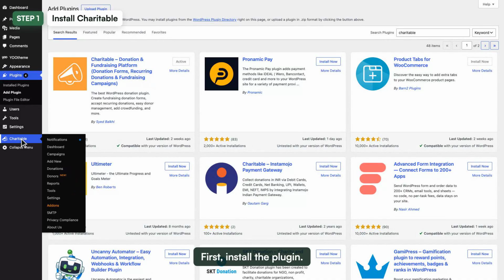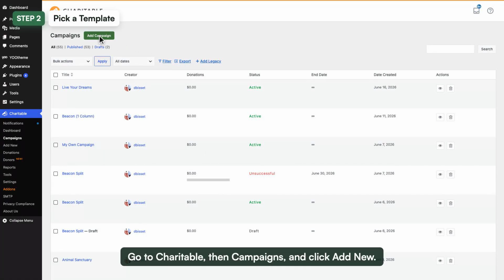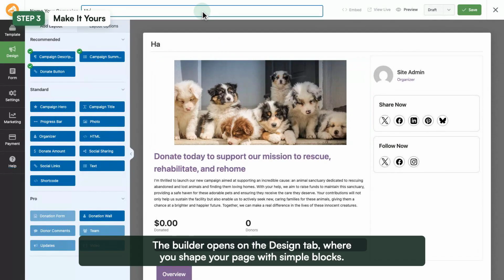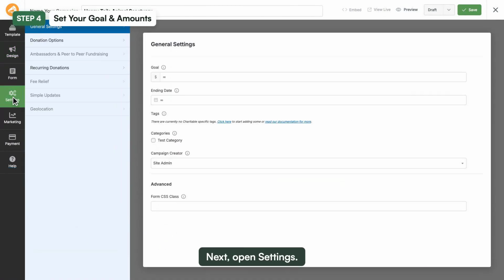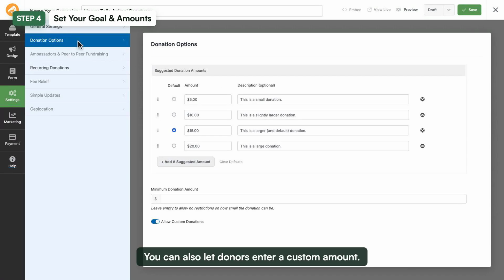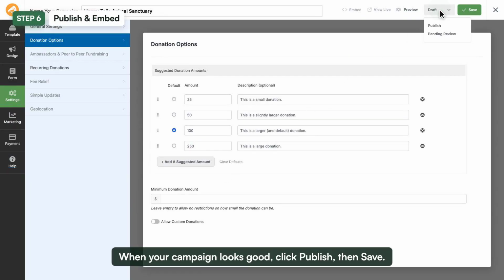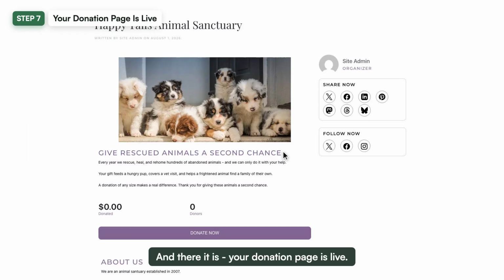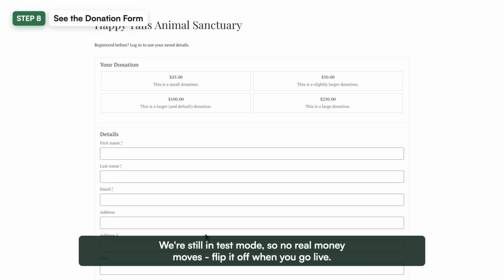How to Accept Donations on WordPress (2026)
How to Accept Donations on WordPress (2026) - a beginner-friendly, step-by-step walkthrough using the free Charitable plugin.

You will see the whole setup in Charitable's visual Campaign Builder: install the plugin, pick a ready-made template, make it yours, set your goal, end date, and suggested amounts, connect a payment method (Stripe in test mode, plus Offline for checks or cash), publish and embed your page, then watch a supporter open the real donation form. We also point you to Charitable's Start Here guide for going deeper.

Made by the Charitable team - the free plugin does everything shown in this video.

CHAPTERS
0:00 Intro
0:11 Install Charitable (free)
0:23 Pick a template
0:37 Make it yours
0:54 Set your goal and amounts
1:08 Connect a payment method
1:23 Publish and embed
1:33 Your live page and donation form
1:55 Where to learn more